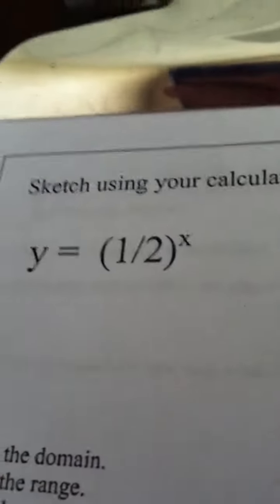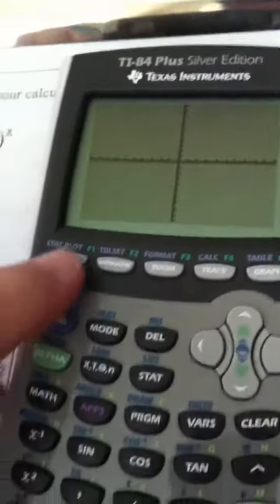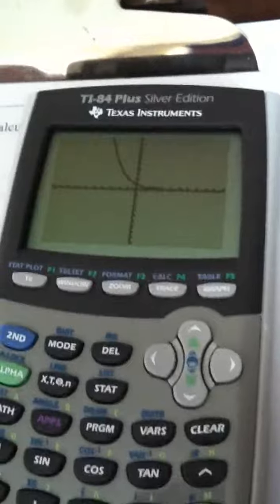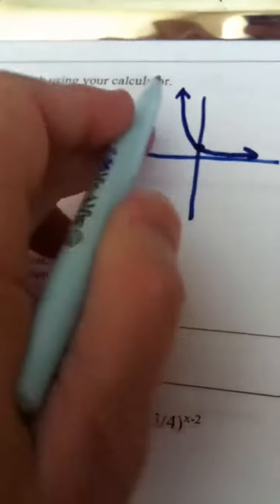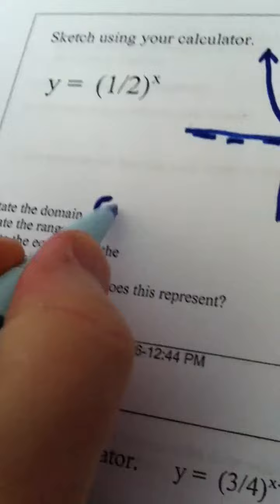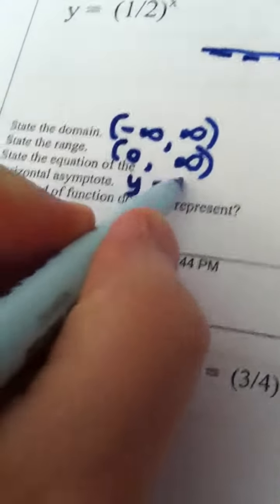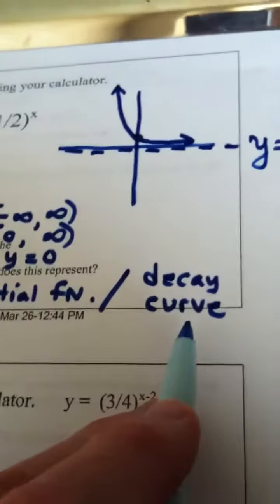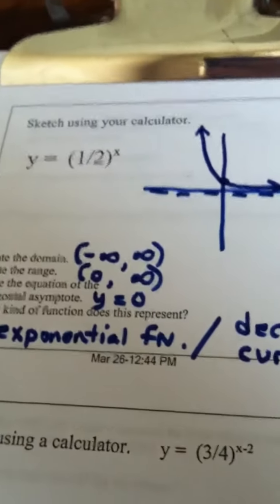5.2 Video Seven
Decay curve